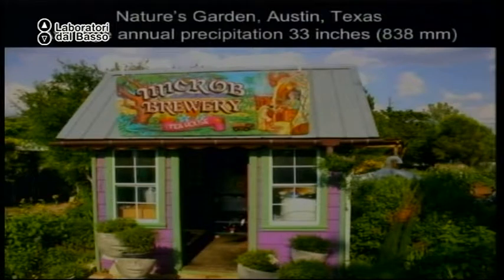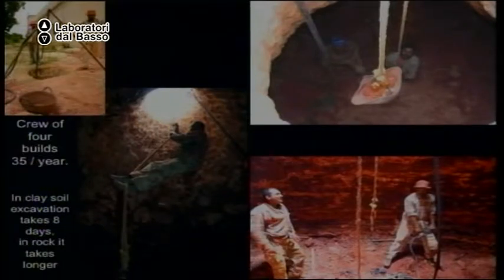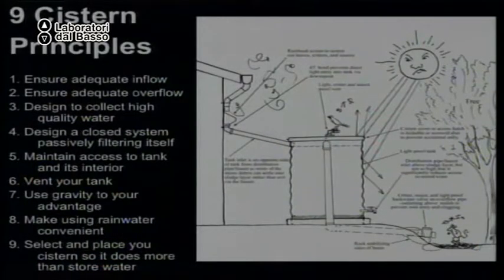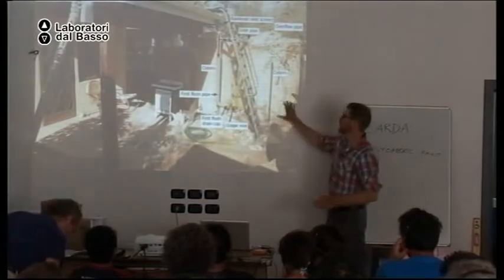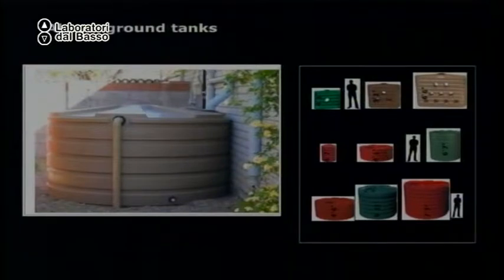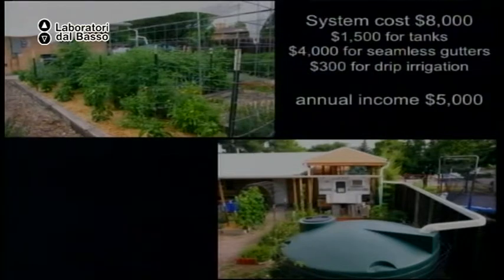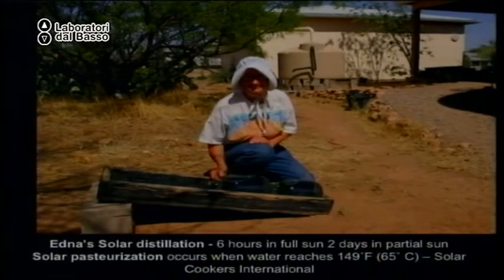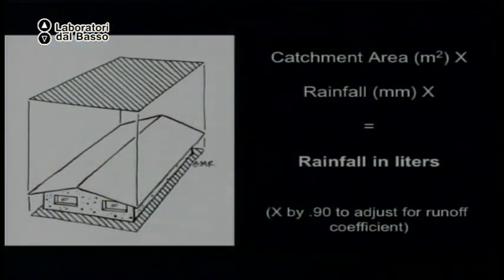Ldb Agroecologia_07 Lancaster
LdB: Agroecologia: sostenibilità e agricoltura
Lezione 07: Forest Gardening
Docente: Brad Lancaster
Contenuti: Raccolta delle acque grigie

Luogo: Masseria Pacelli, Castellana Grotte (Ba)
Proponenti laboratorio: Azienda Agricola Patrizia Mastroleo